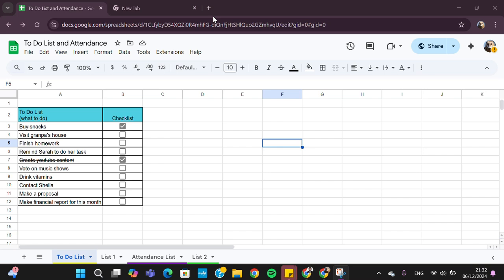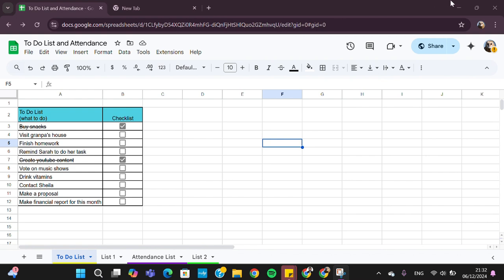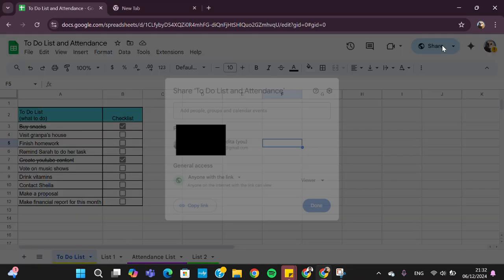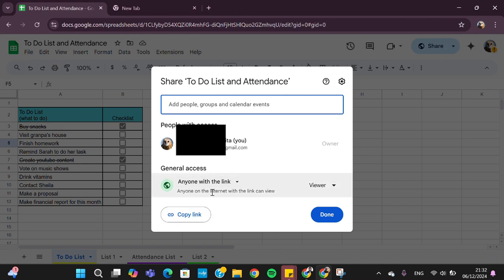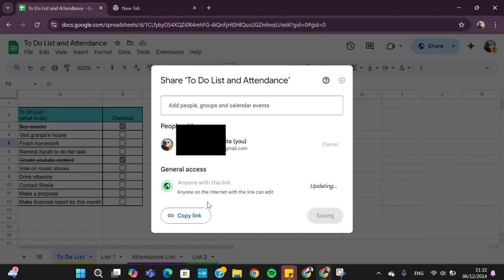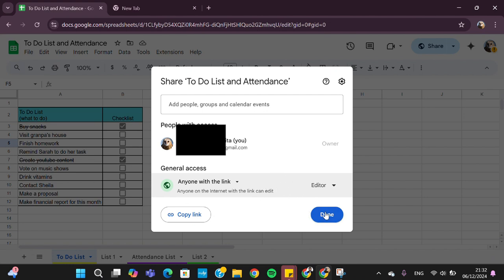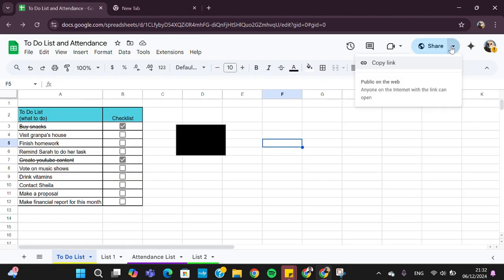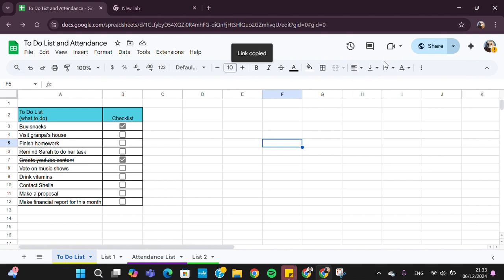⚡️ PRO: How to Change View Only to Edit in Google Sheets - Easy to Follow | Full How To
📋 How to Change View Only to Edit in Google Sheets ✏️

Stuck with "View Only" access in Google Sheets? 😤 Don’t worry, we’ve got you covered! In this quick tutorial, learn how to switch from View Only to Edit mode so you can take control of your spreadsheet and start making changes.

✨ In this video, you’ll learn:
✅ How to request edit access from the owner
✅ Alternative ways to edit a "View Only" file